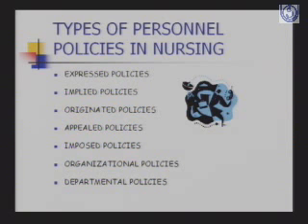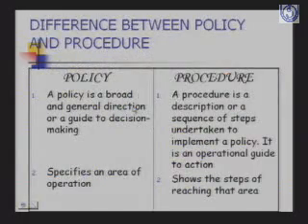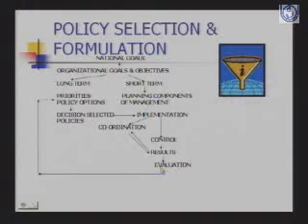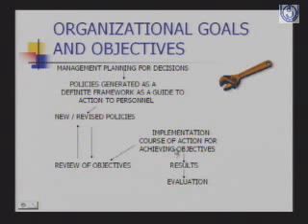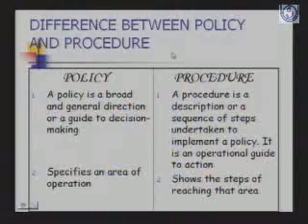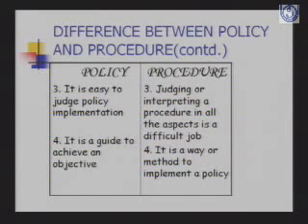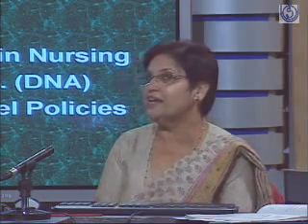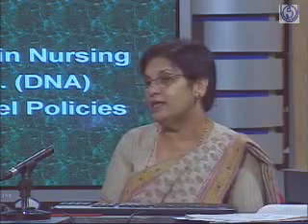Diploma in Nursing Admn Personnel Policies